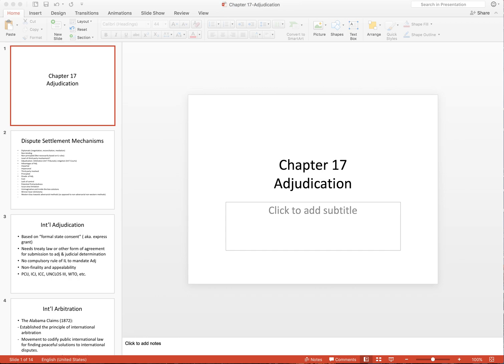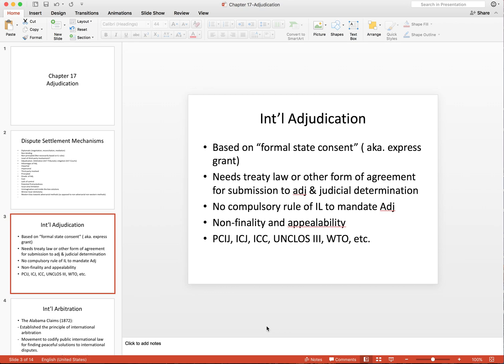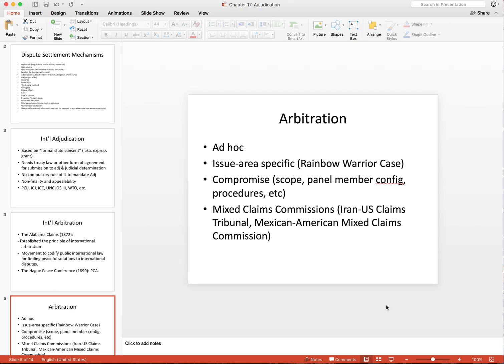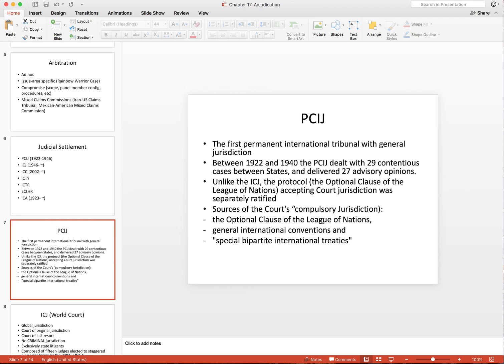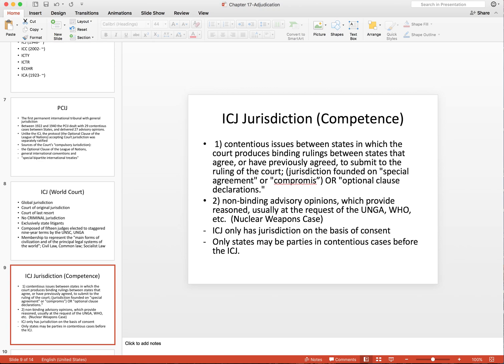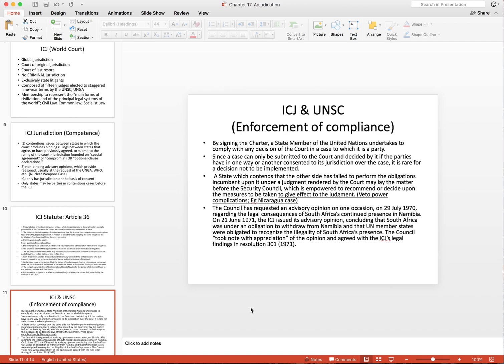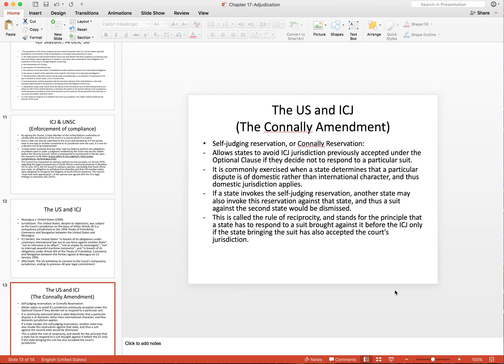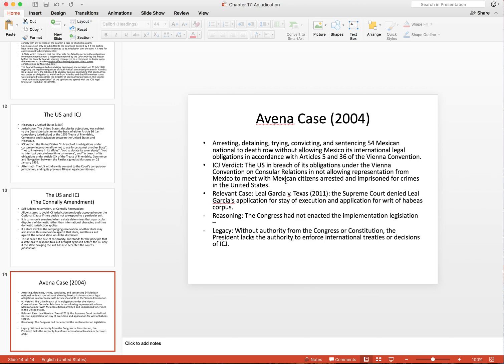Chapter 17 Adjudication